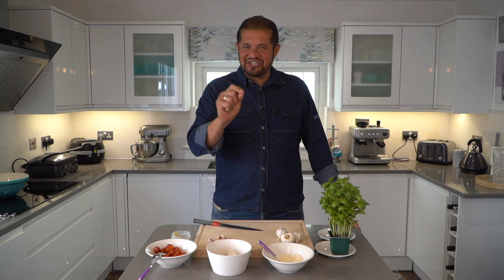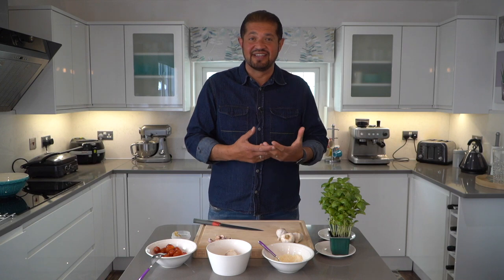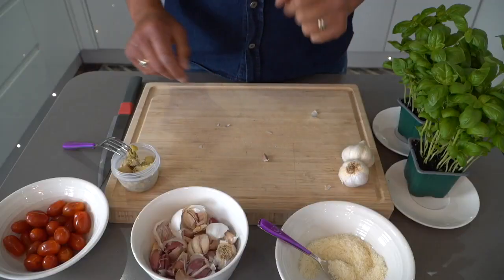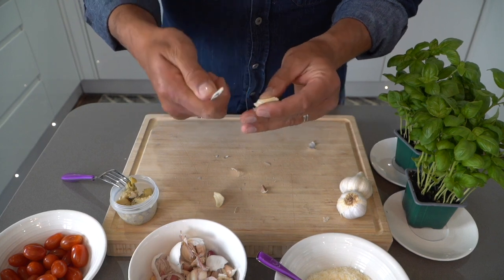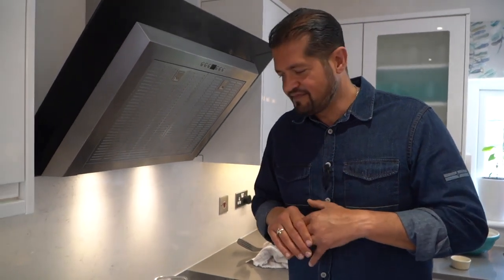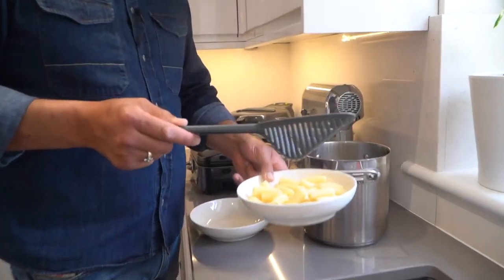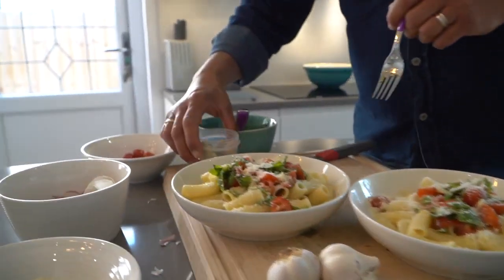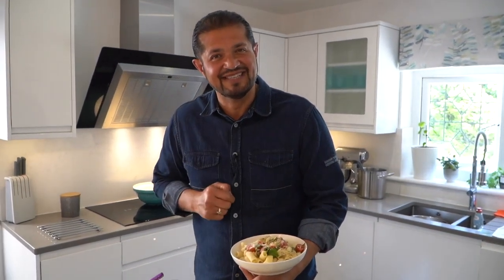How to cook Pasta alla Trapanese Ricardo's Kitchen Cucina Rustica Web TV Series